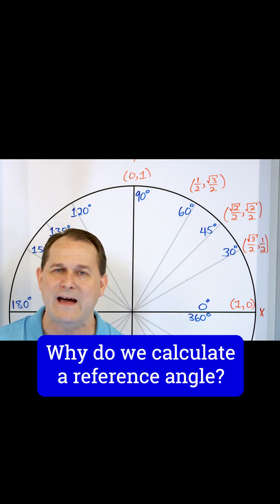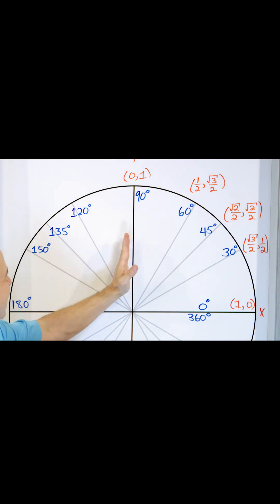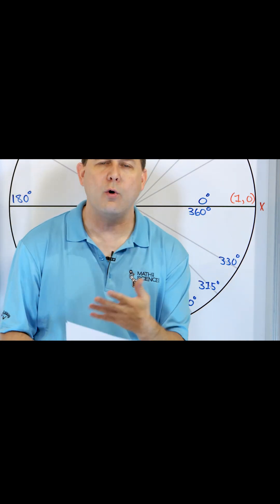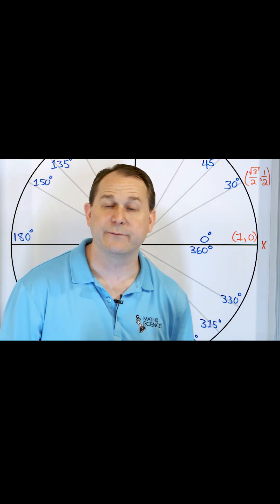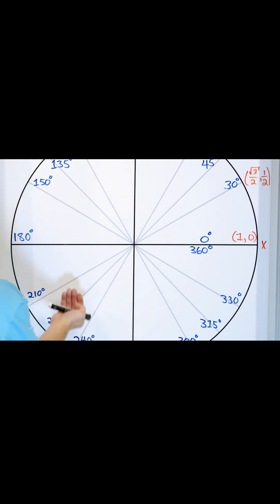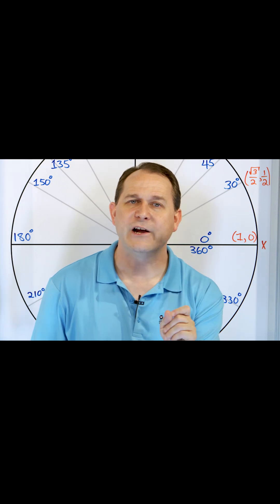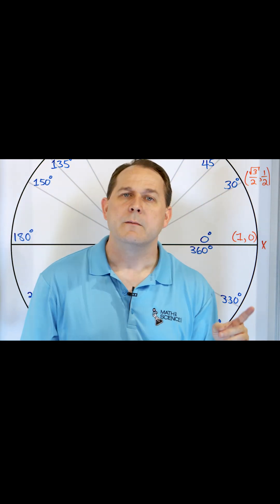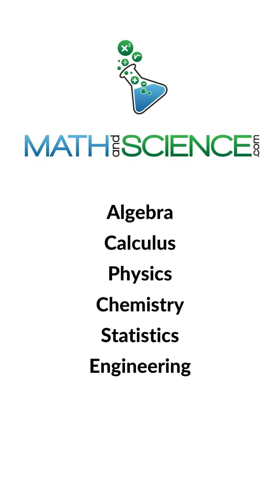Reference angles explained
Imagine you’re navigating a giant Ferris wheel. The wheel’s rotation gives us a perfect example of how angles work in trigonometry. But what if you only need to know about a small section of that rotation? That’s where reference angles come in!

A reference angle is the smallest angle between the terminal side of an angle and the x-axis. It’s always positive and less than 90 degrees. Think of it as the angle’s closest connection to the x-axis, giving you an easy way to work with trigonometric functions like sine, cosine, and tangent.
Let’s say you have an angle of 150 degrees. To find the reference angle, you look at how far it is from the nearest x-axis. Since 150 degrees is in the second quadrant, you subtract it from 180 degrees, getting a reference angle of 30 degrees. Simple, right?

Reference angles are super useful because they help simplify problems. No matter which quadrant your original angle is in, the reference angle always relates back to the first quadrant, where sine, cosine, and tangent values are most straightforward. This trick lets you tackle complex trigonometric calculations with ease.

So, next time you’re dealing with tricky angles, remember the reference angle – it’s like your trigonometric shortcut to making math a whole lot easier!